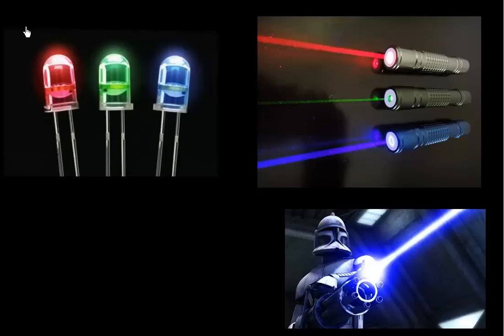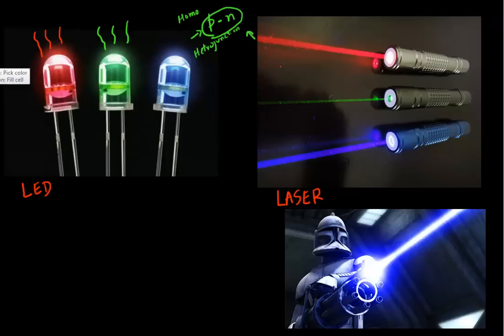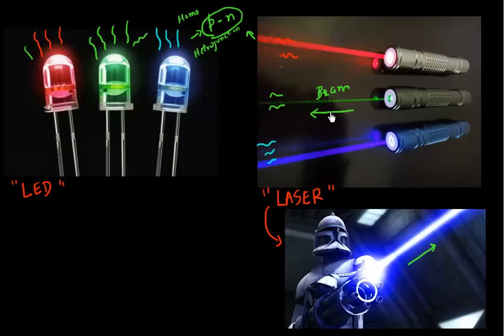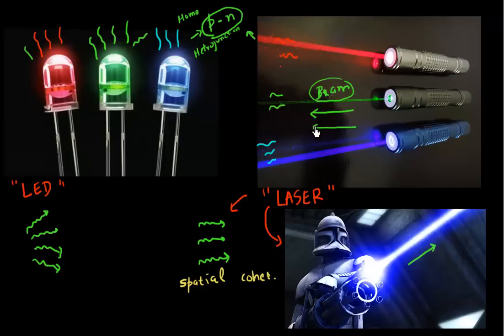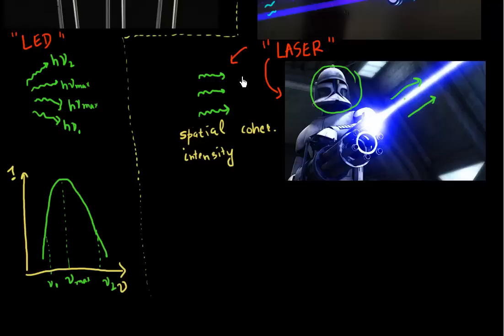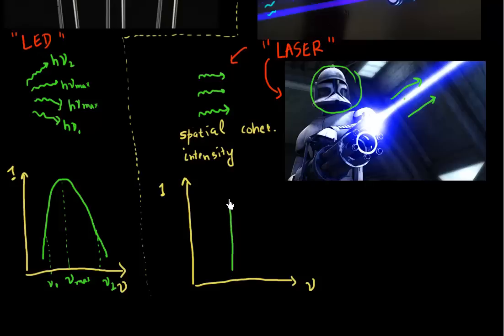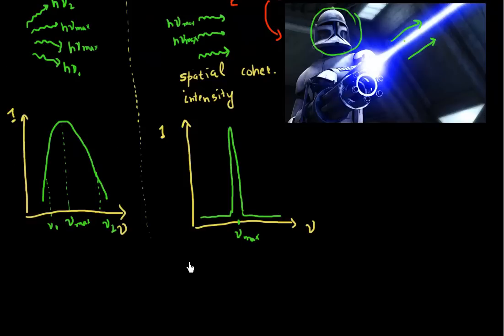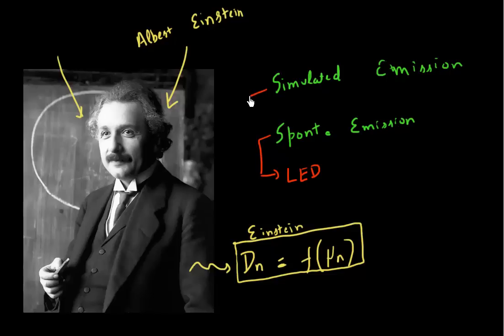LED vs. LASER: whats the difference ?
Describes the difference between the light spectrum coming out of an LED vs. an LASER.